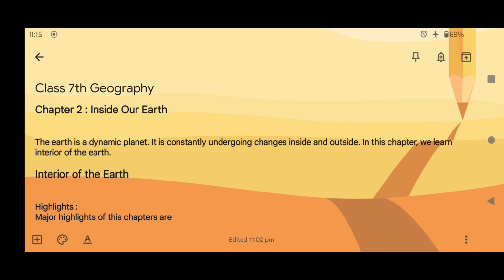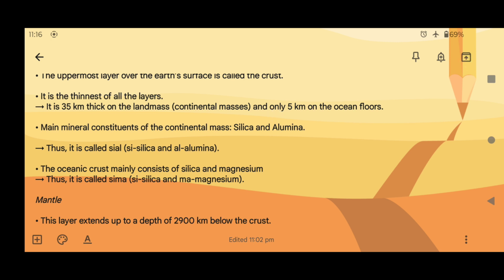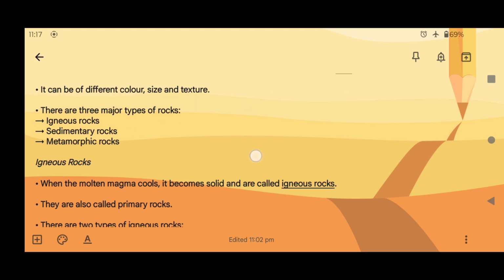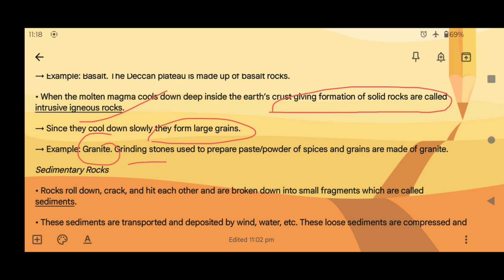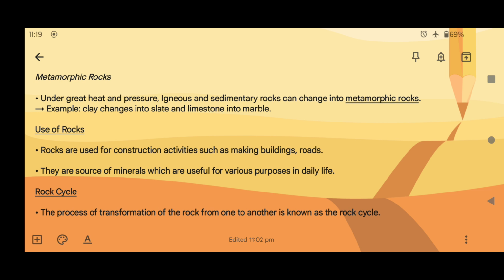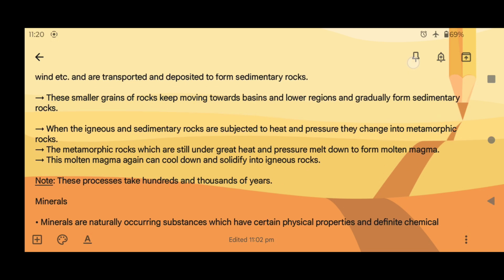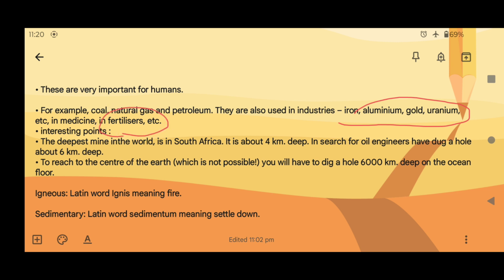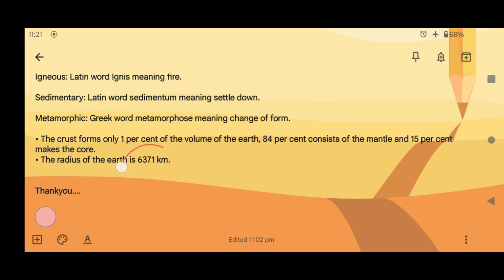Inside Our Earth|Chapter 2| Class 7|GEOGRAPHY